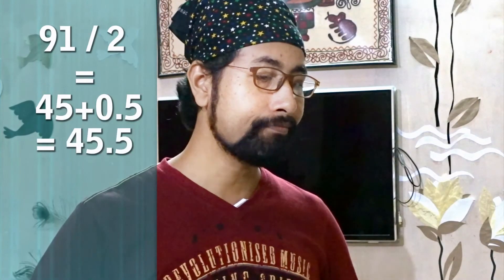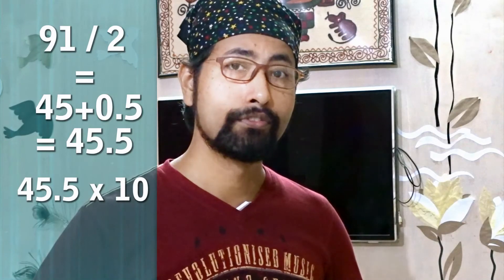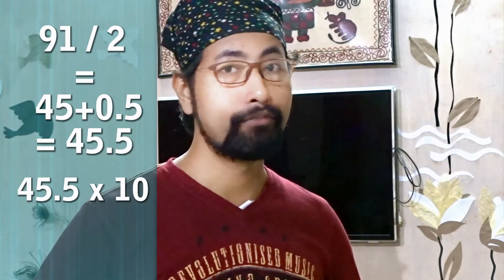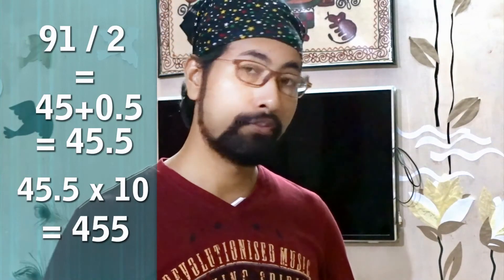Brain Games | Multiply 5 with any number in a second | Brain development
Mental math is very important if you want to develop your brain. Try this technique and be the best within.
This is a brain game.
Learn while playing!